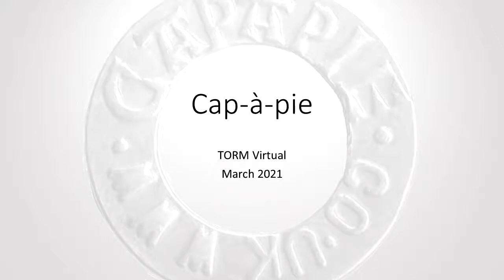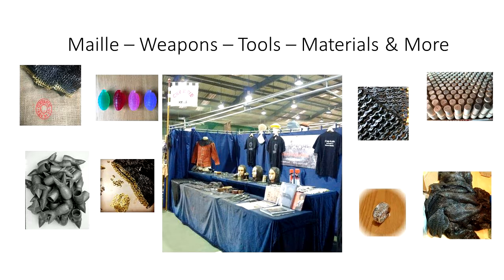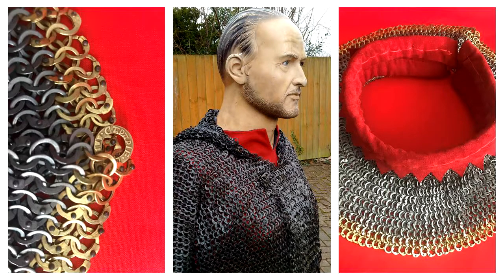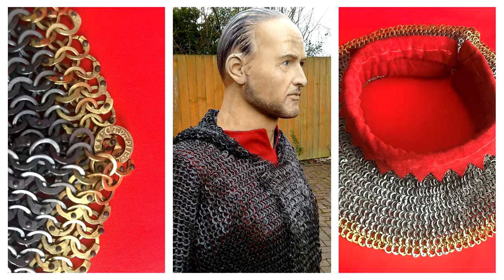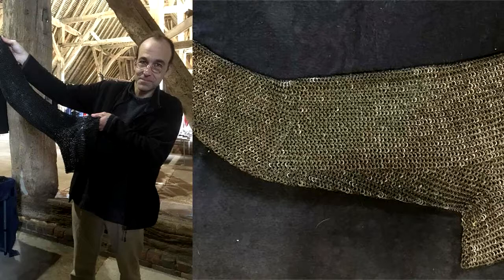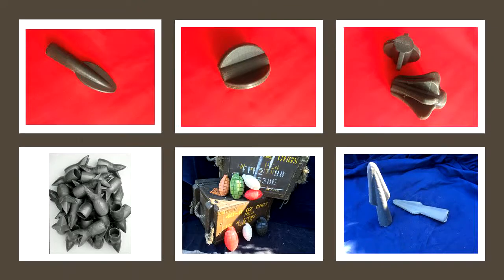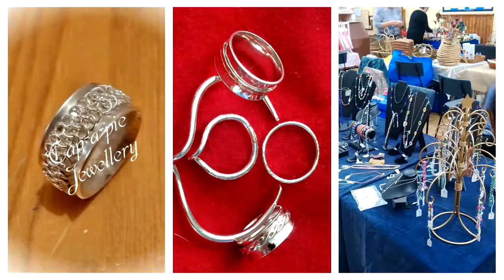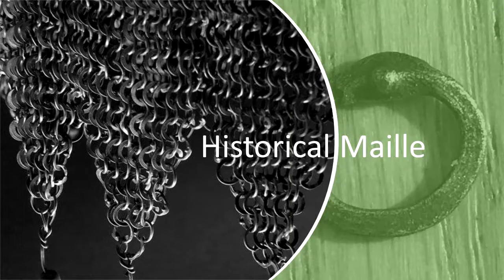Cap a pie Virtual Torm 2021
Quick overview of some of the items we make